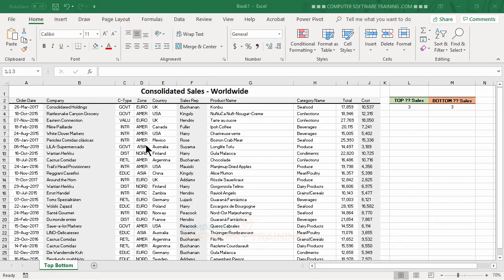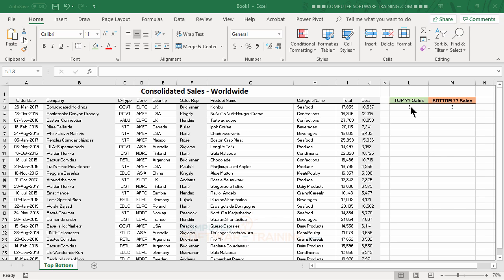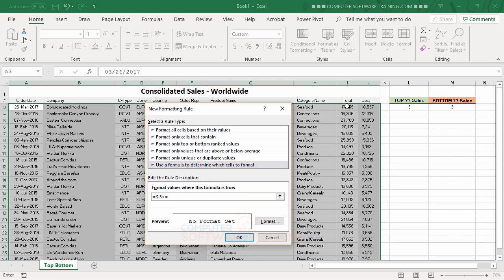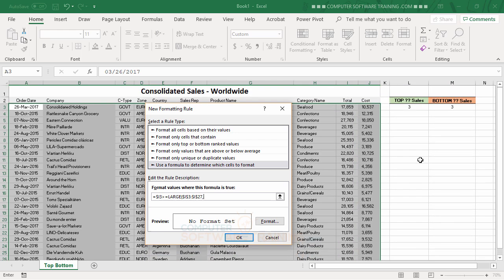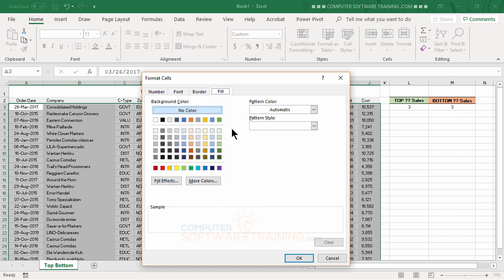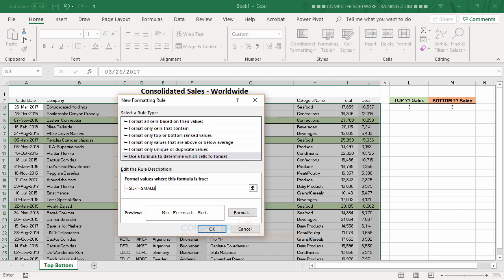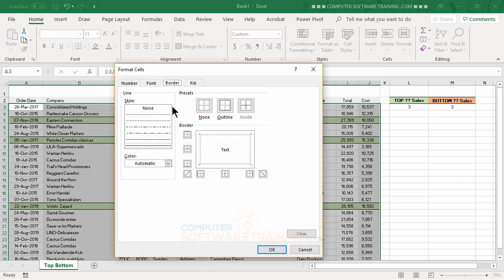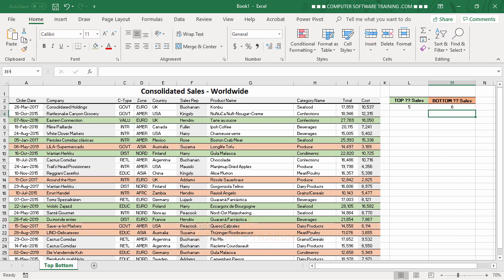EX-03-28 – Conditional Formatting for Top N / Bottom N Ranking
Instead of relying on static highlighting, we build a conditional formatting formula that integrates LARGE and SMALL functions to evaluate and color-code the Top N and Bottom N rows, driven by adjustable numeric inputs. In our scenario, column N and O allow real-time targeting of top and bottom sales performers, with formatting rules that automatically respond as values change. Learn how to conditional format in Excel using formula logic that highlights rows based on rank position rather than raw values—an approach ideal for dashboards, management reports, and quarterly reviews. You'll see what is Excel conditional formatting at its most flexible, as this method isolates extremes and outliers across large datasets without manual filtering. Most importantly, you'll discover how to use Excel conditional formatting to visually narrate your data—whether you're identifying standout performance or flagging underperformers. This technique enhances insight, prioritization, and reporting accuracy across business functions.
📊 Explore Our Complete Excel Course Lineup